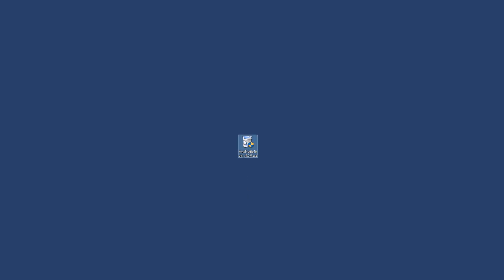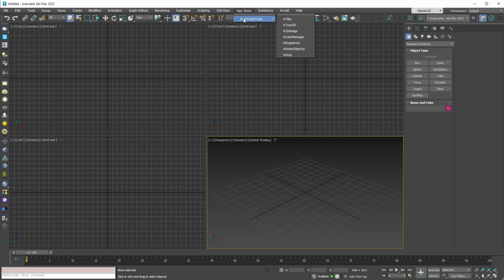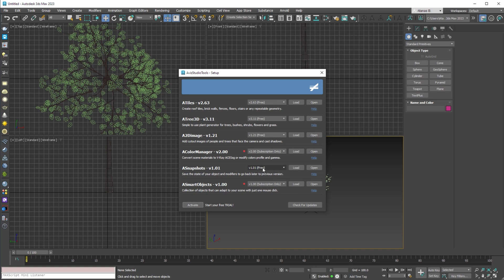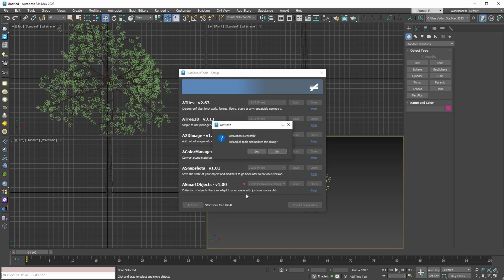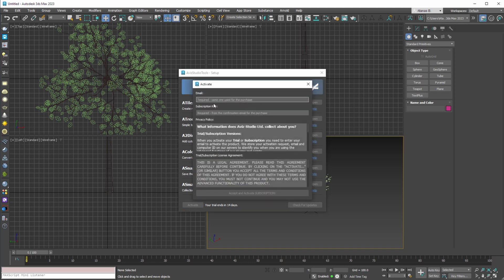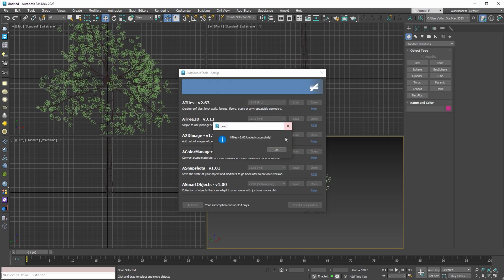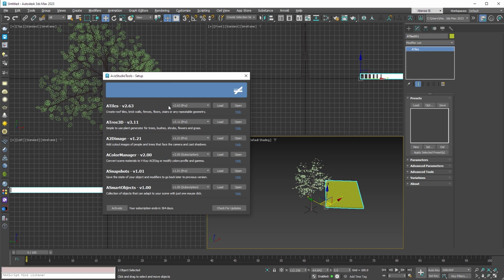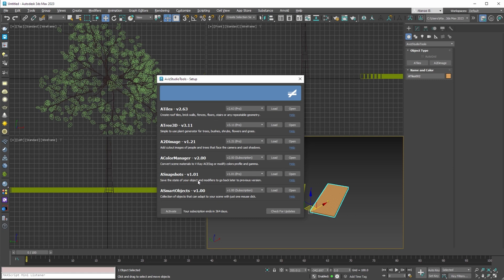AvizStudioTools AIO - all in one app for our tools for 3ds Max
With this all in one application you can load different versions of our plugins and scripts, check for updates and open any of the tools with a push of a button. Download and learn more from the product